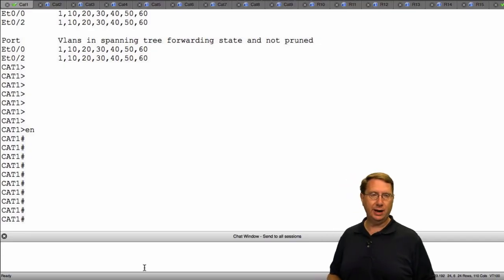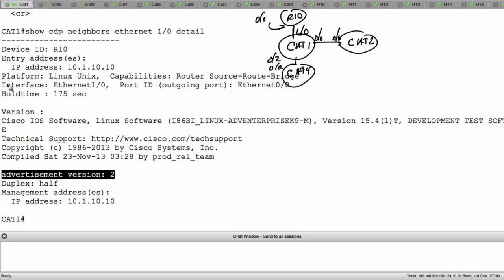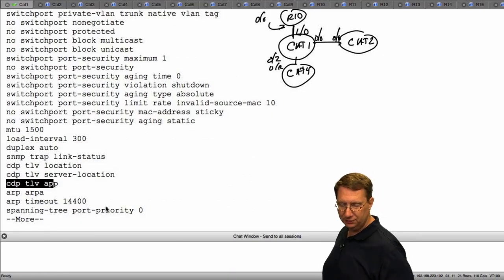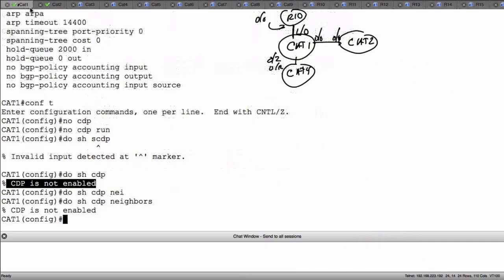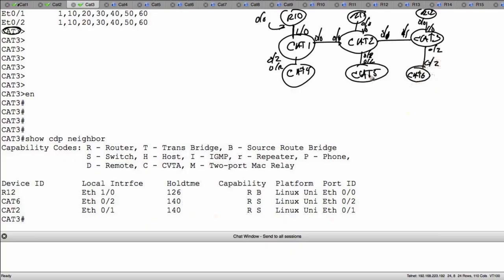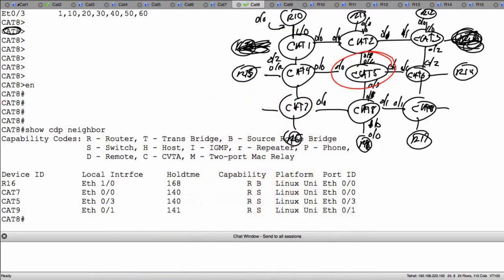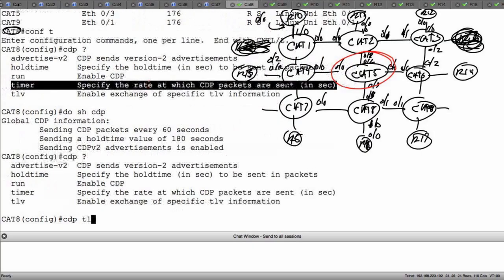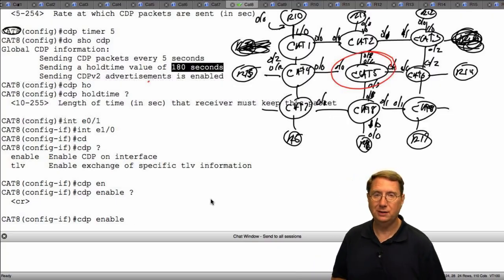01 IPExpert CDP Theory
01.IPExpert-CDP-Theory